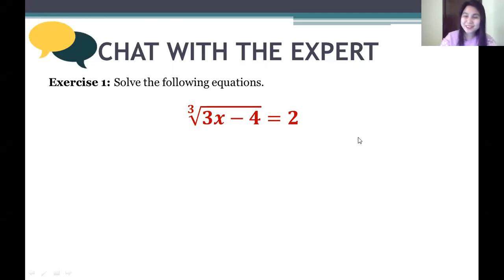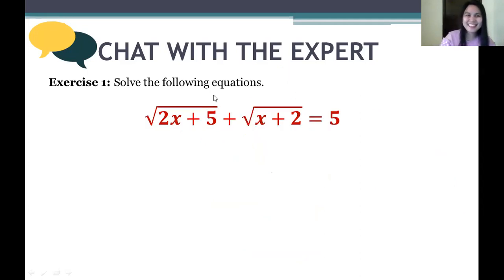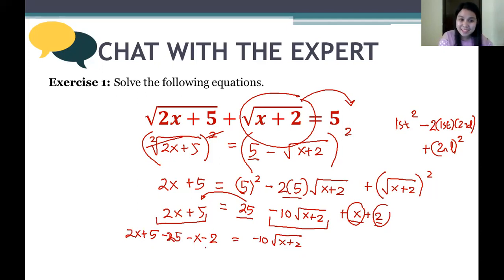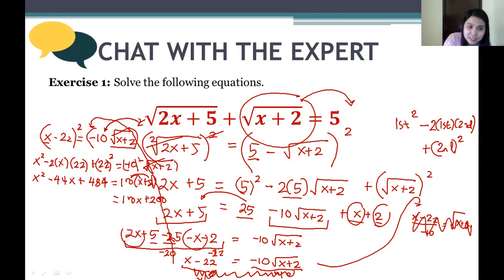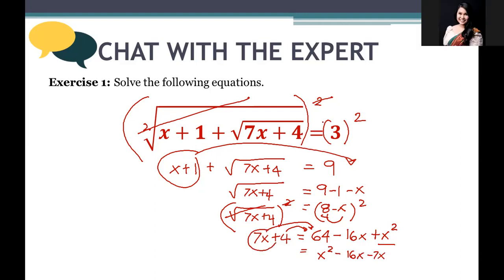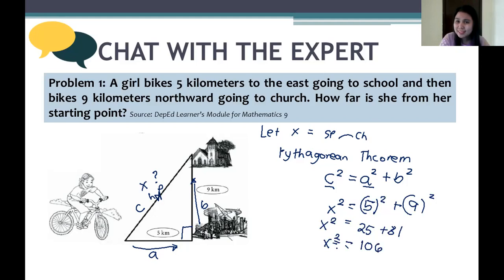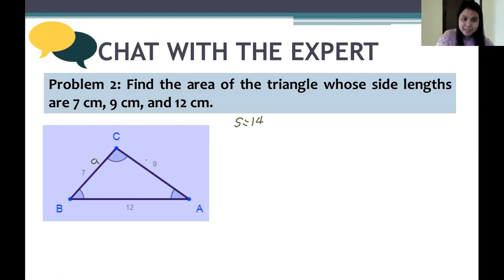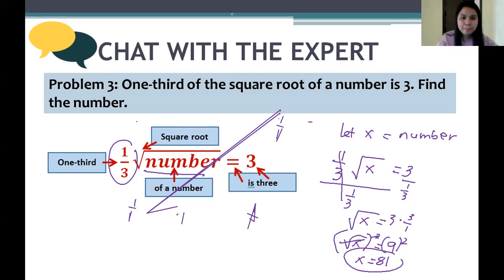Lesson 4.6 Solving Radical Equations (Part 2 of 2)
At the end of this lesson, you will be able to:
Solve equations using radical expressions
Solve problems involving radicals